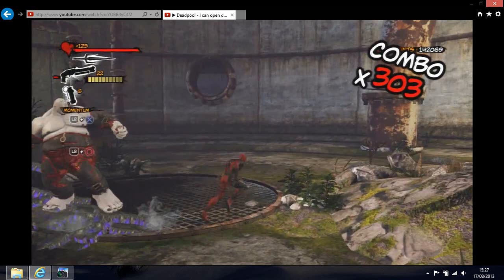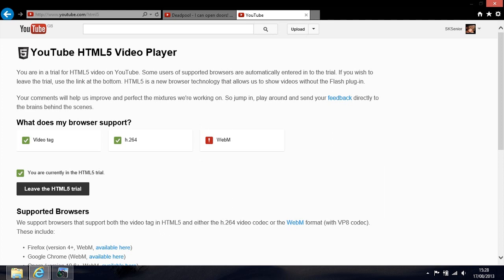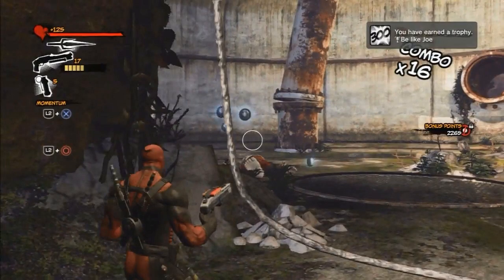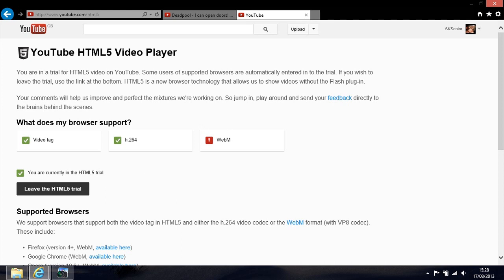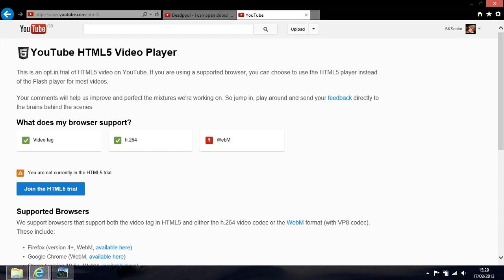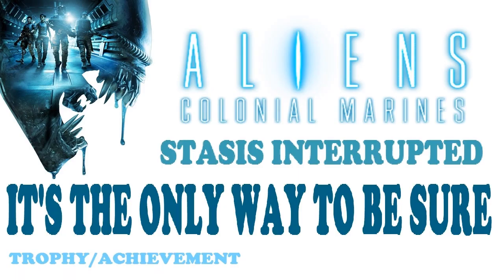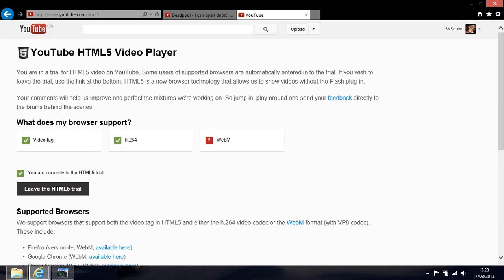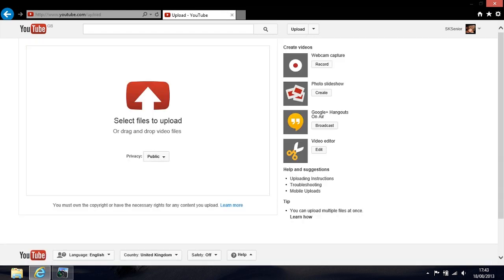YouTube - Fullscreen And Upload Fix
In this video I show you how to fix the full screen problem when trying to view videos on YouTube.  I also give help and advice on how to fix the pixelisation problem when uploading videos to YouTube.

PSN: SK4SF